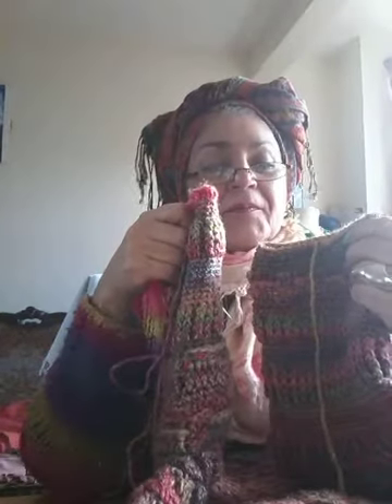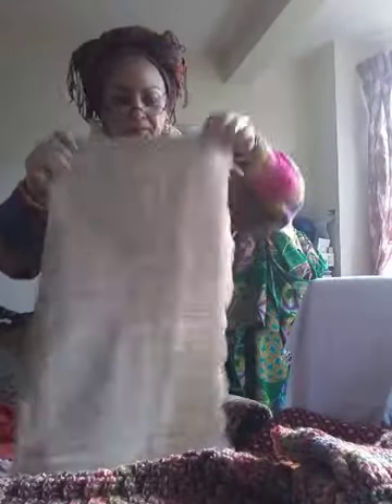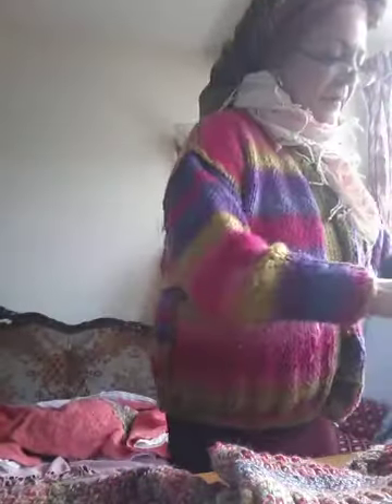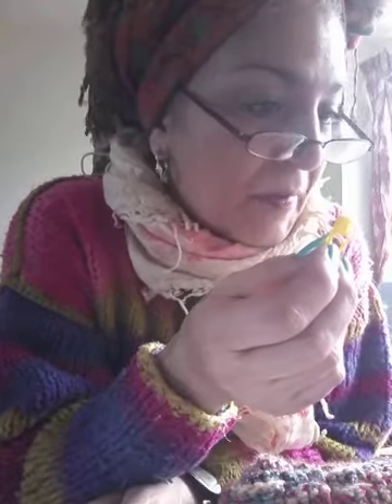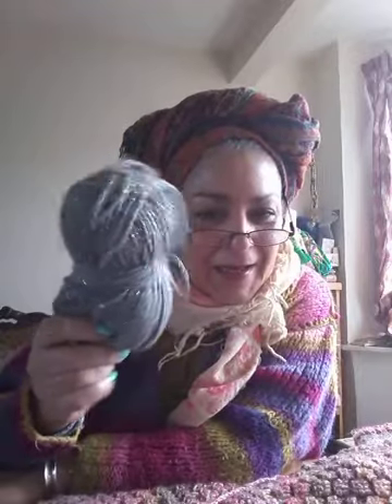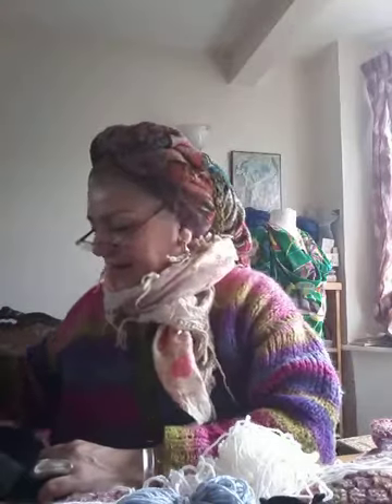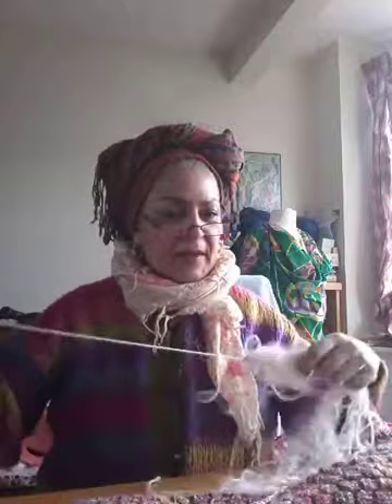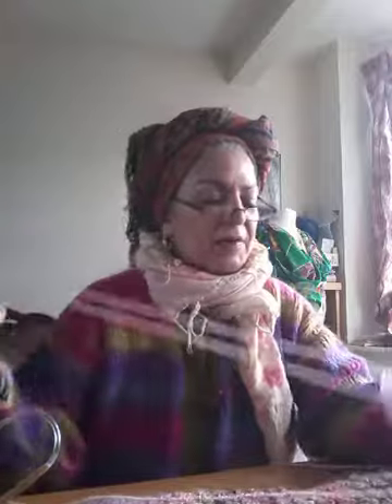Mother Creates Daughter of Zeus,,,,,Craft time